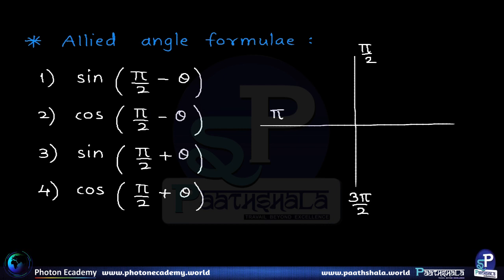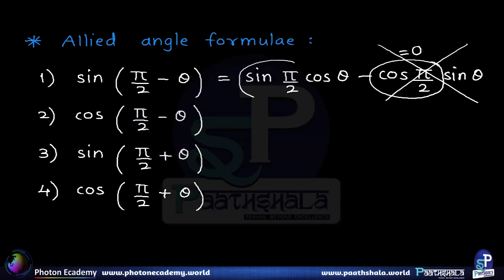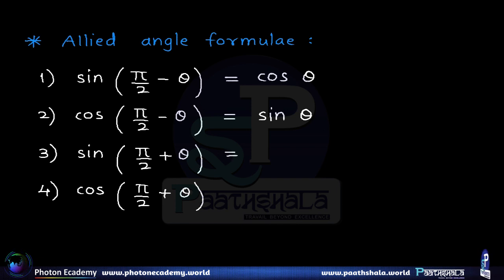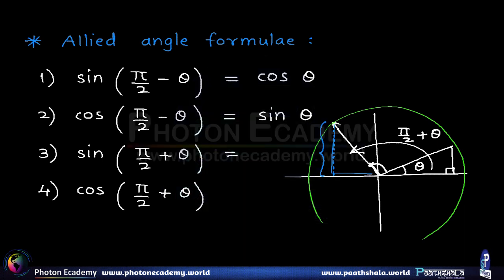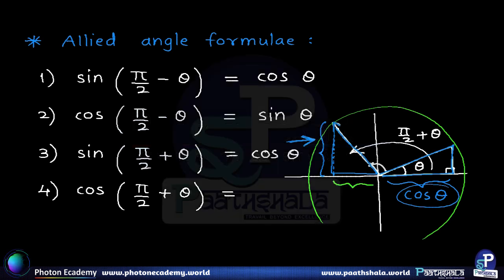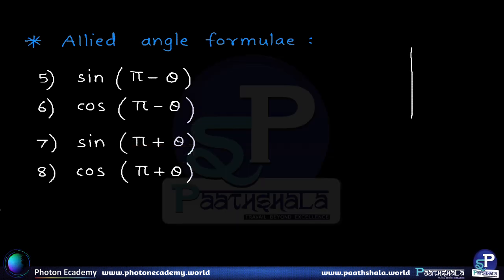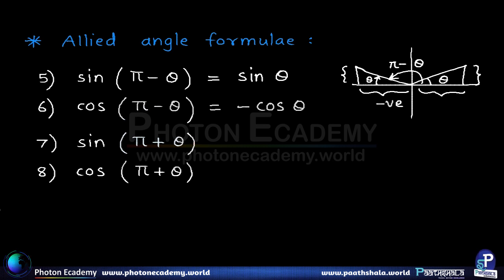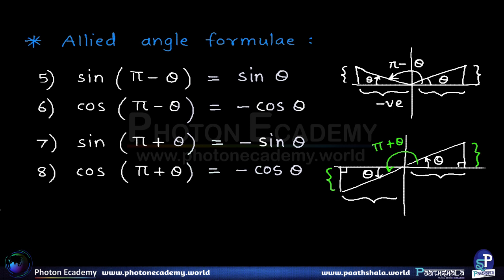Trigonometric Functions 09 Allied Angle Formulae | SBM sir